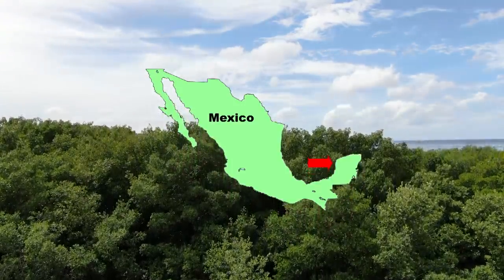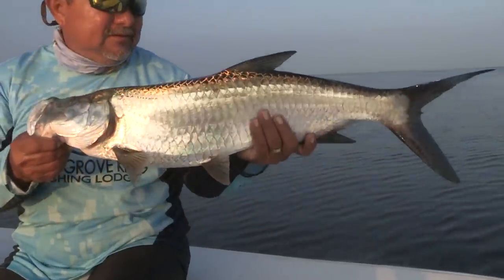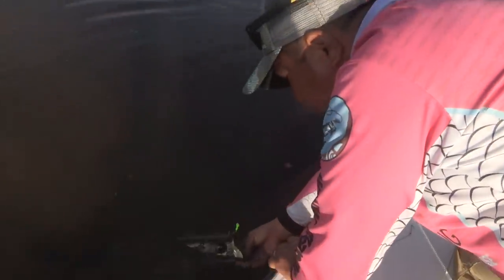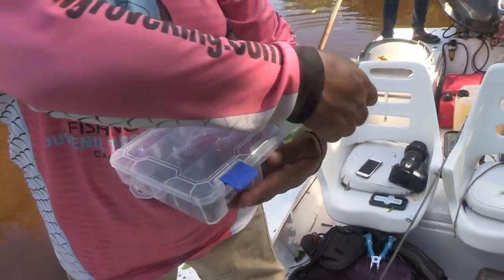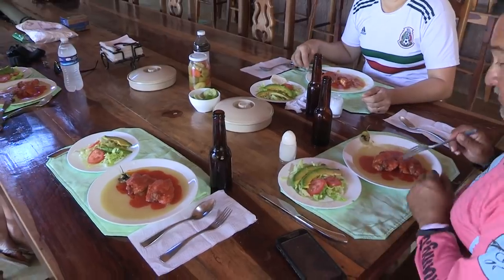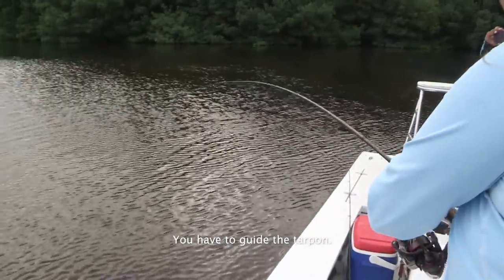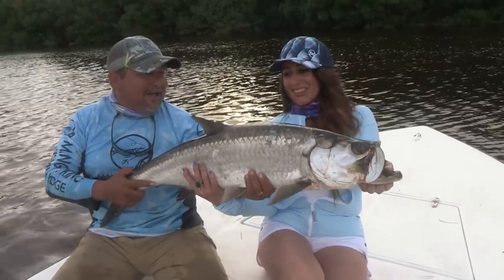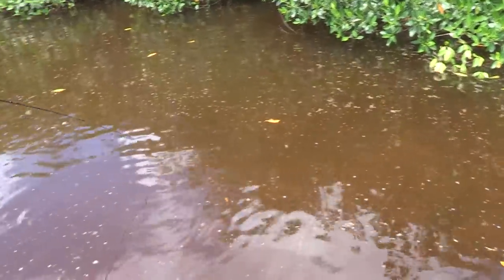Campeche Juvenile Tarpon Fishing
The mangroves of Campeche, Mexico are some of the largest and most pristine in the world and offer among the best tarpon fishing in the world. Experience this truly amazing fishery out of Mangrove King Lodge. Victor "Puma" Rodriguez and Clara Ricabal hook up with these fantastic, hard fighting fish with both fly and conventional gear. Campeche is paradise for site anglers and a must visit for those who seek the thrill of tarpon fishing.